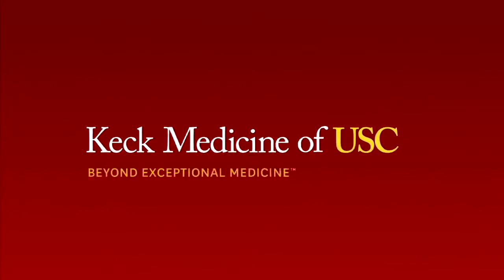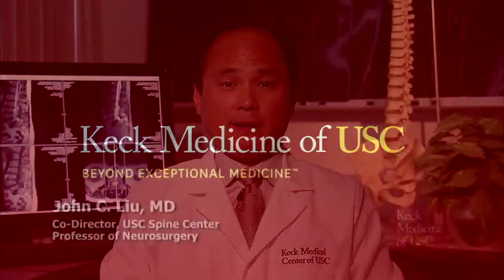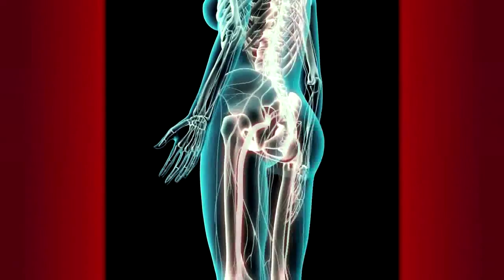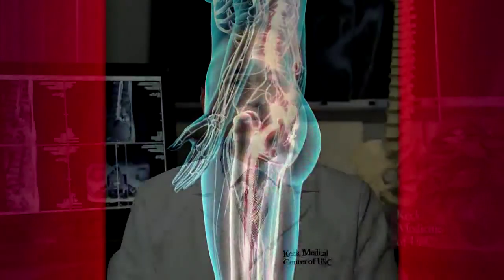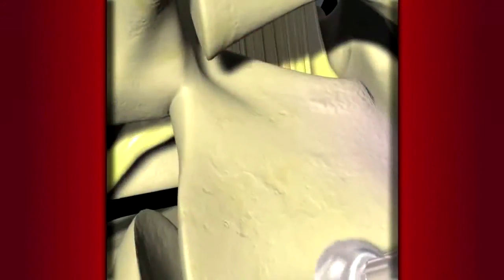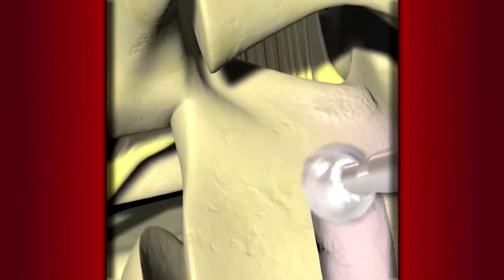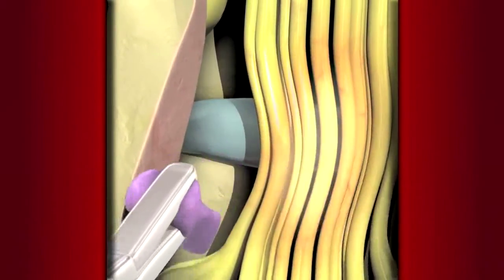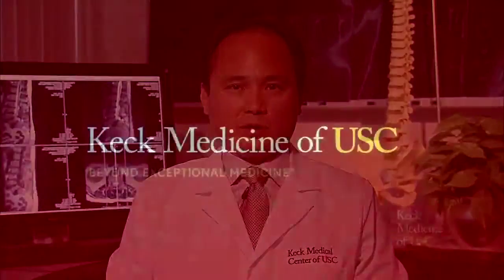FOX Sports Keck Medicine of USC Report: Herniated Disc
John C. Liu, MD, co-director of the USC Spine Center and professor of Neurosurgery at the Keck School of Medicine of USC, discusses treatment options for a herniated disc, a common injury among athletes.